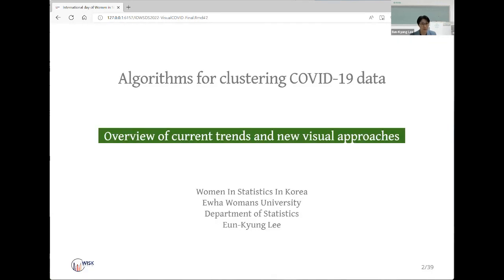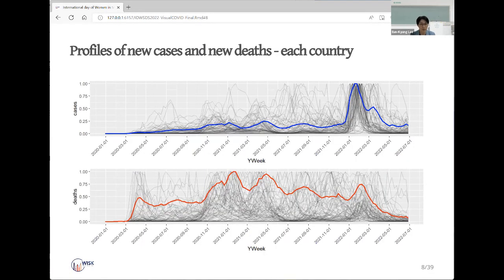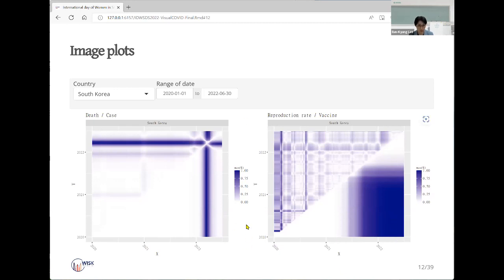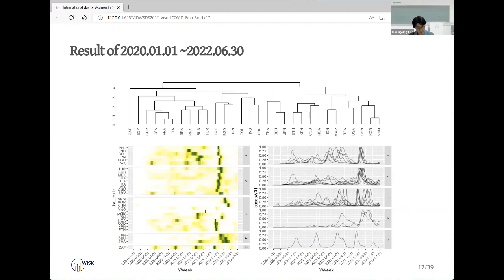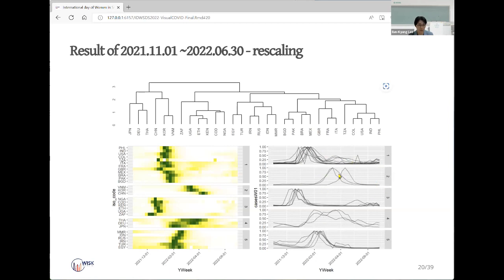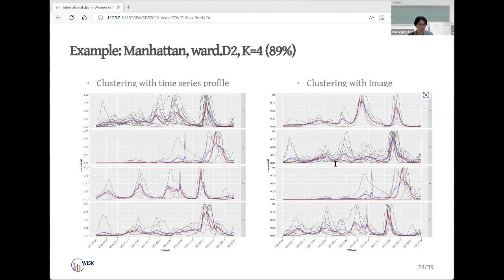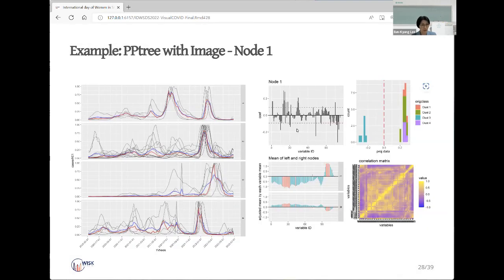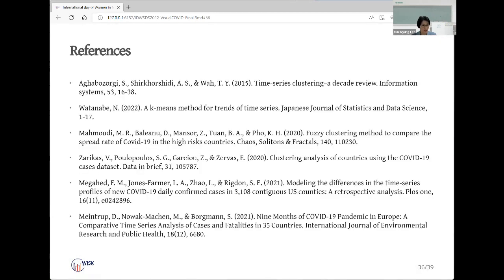WISK 4 IDWSDS Algorithms for clustering COVID 19 EKLee